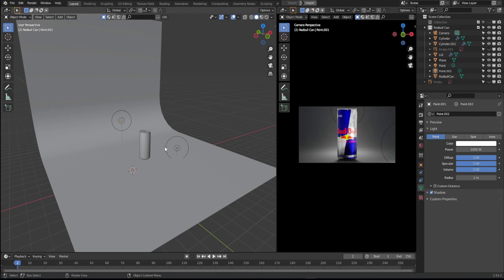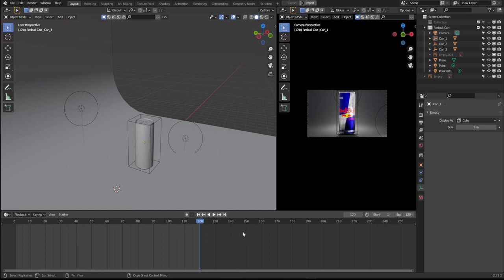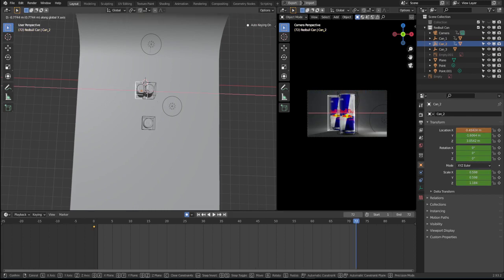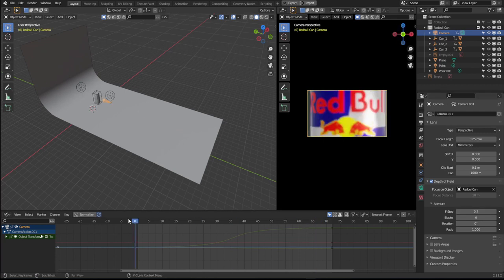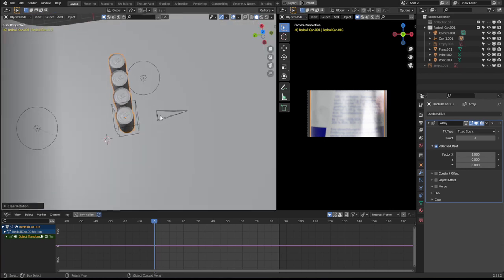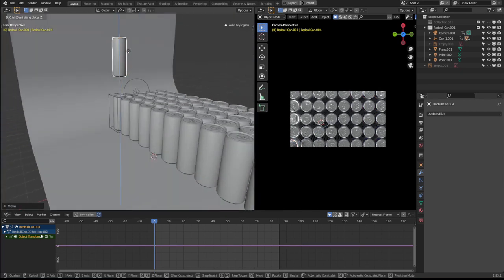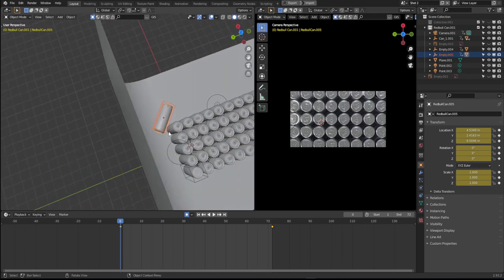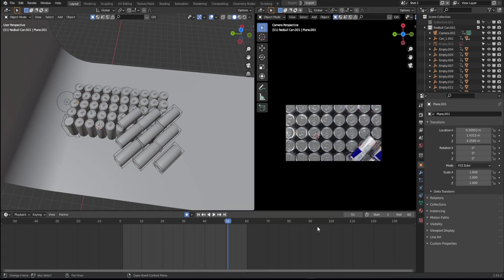Blender Course Class No.4 Animating Shot 1 & Shot 2 (TCA)